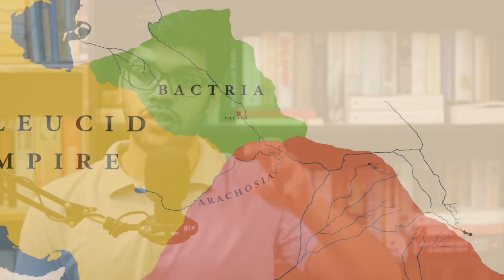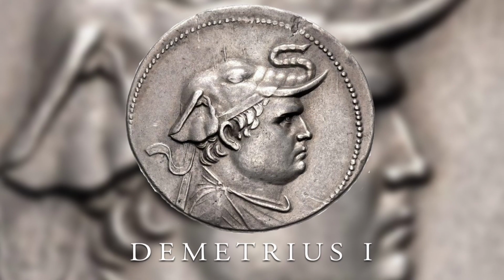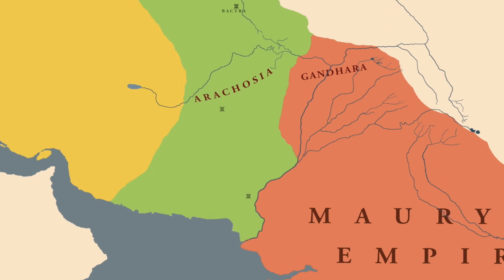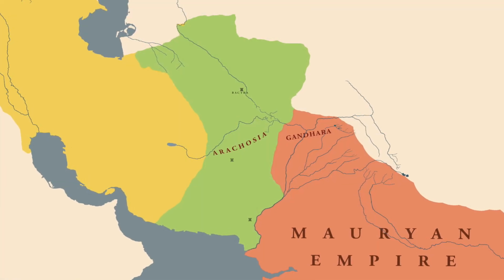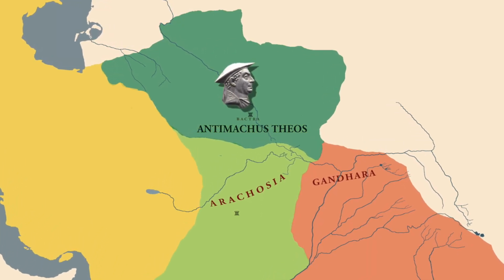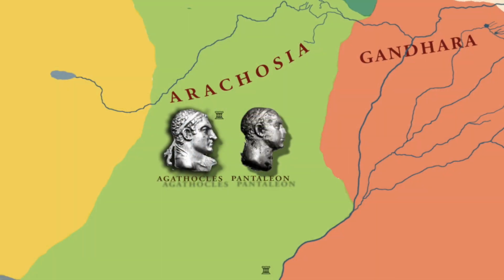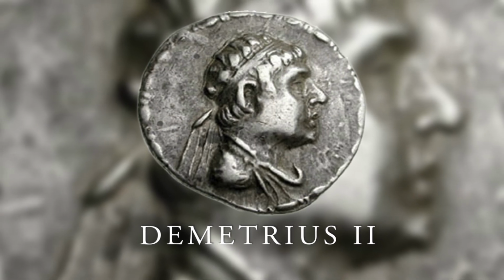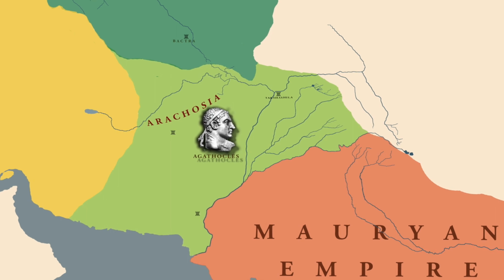When Indo-Greeks invaded India.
The Indo-Greek invasion which happened after the fall of the Mauryan Empire was an important event in Indian history. In this video, we talk about the first phase of the Indo-Greeks invasion. In this phase, the territory up to Eastern Punjab was conquered by the Indo-Greeks.

References:-
1. The Indo-Greeks by A. K. Narain
2. The Greek Experience of India: From Alexander to the Indo-Greeks by Richard Stoneman
3. The Greeks in India by George Woodcock
4. The Graeco-Bactrian and Indo-Greek World, Edited By Rachel Mairs